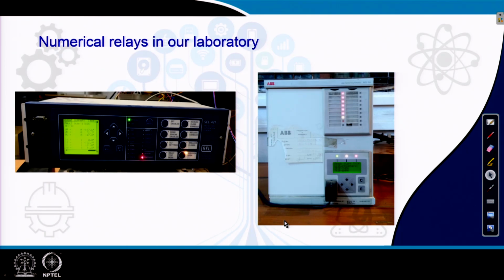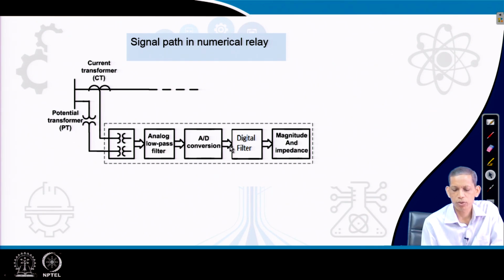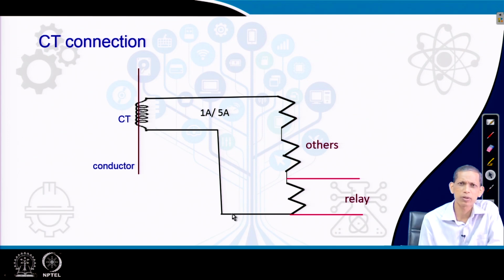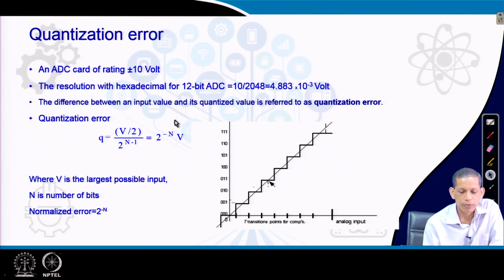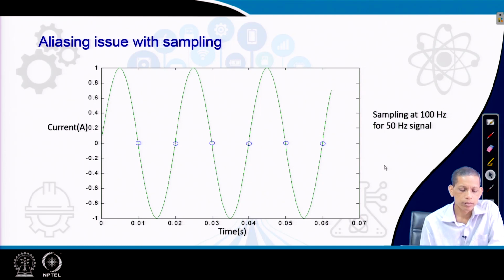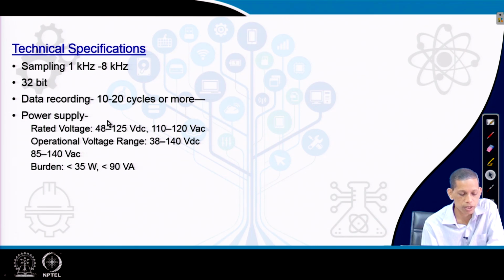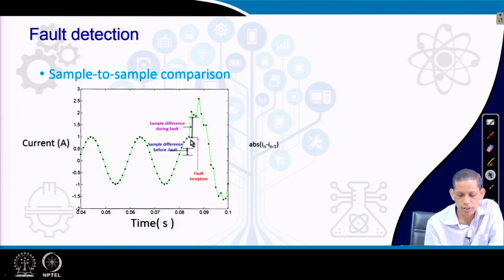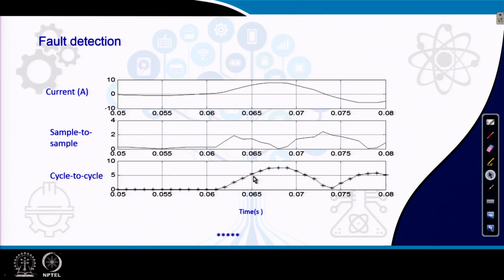Lecture 05: Numerical Relaying Concept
Concepts Covered :
Basic Architecture
Data acquisition